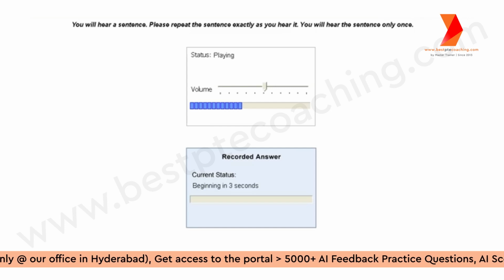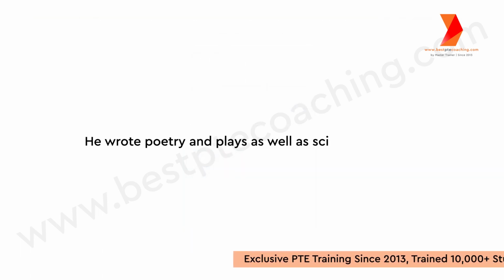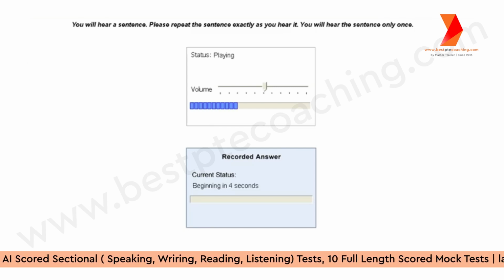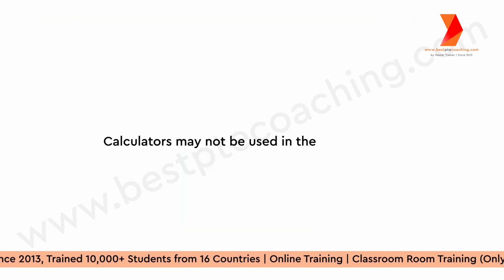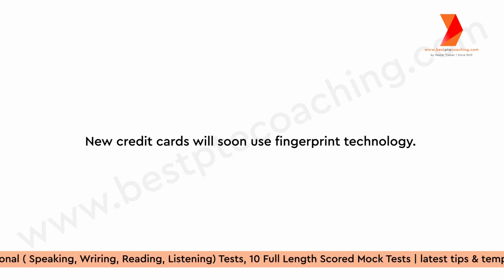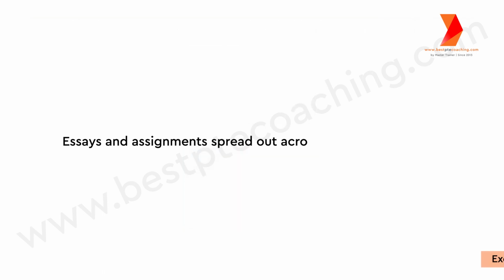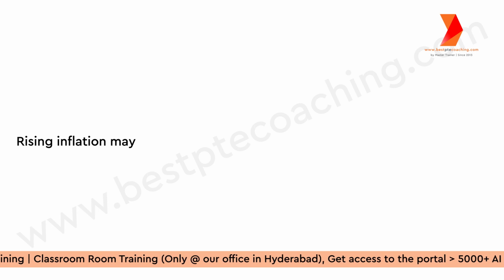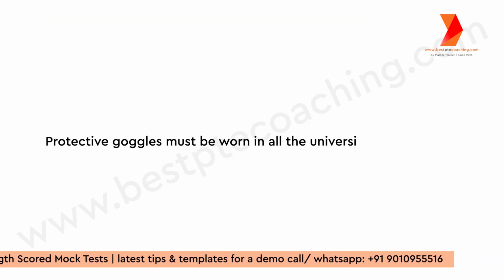Repeat Sentence Practice | Prediction October 2023 | week 4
Top 7 Tips to improve your repeat sentence and repeat sentence practice from the video.
The PTE Repeat Sentence task assesses your ability to listen and remember a sentence accurately. Here are some tips to help you improve your performance in this task:
1.Focus on the speaker: Pay close attention to the speaker, and try to understand the context of the sentence. If you miss the context, you may find it difficult to remember the sentence accurately.
2.Listen for the keywords: While listening to the sentence, try to identify the main keywords that carry the meaning of the sentence. This will help you to remember the sentence more accurately.
3.Practice active listening: Actively engage in listening by concentrating on the speaker, avoiding distractions, and keeping an open mind. This will help you to remember the sentence better.
4.Repeat the sentence silently: After listening to the sentence, try to repeat it silently in your head. This will help you to remember the sentence better and recall it accurately when it is your turn to repeat it.
5.Use visualization techniques: Try to visualize the sentence in your mind. This will help you to remember the sentence more vividly, making it easier to recall when it is your turn to repeat it.
6.Work on your pronunciation and intonation: Pay attention to your pronunciation and intonation when you are repeating the sentence. This will help you to deliver the sentence more accurately and effectively.
7.Use good time management: Use your time effectively during the task. Make sure to listen carefully to the sentence and use any extra time to repeat it silently to yourself. This will help you to perform better in the task.
Overall, regular practice and improvement in listening skills can help you to excel in the PTE Repeat Sentence task.
Challenges Students Face in PTE Repeat Sentence
The PTE Repeat Sentence task can be challenging for test-takers because it requires good listening skills and the ability to remember and reproduce a sentence accurately. Some of the specific challenges that test-takers may face in this task include:
Accurately remembering the sentence: The primary challenge in this task is to remember the sentence accurately. Test-takers may find it challenging to recall the sentence verbatim, especially if it is long or complex.
Understanding the accent and pronunciation of the speaker: The accent and pronunciation of the speaker can be a challenge for non-native speakers, as they may not be familiar with the speaker's accent and intonation patterns.
Dealing with unfamiliar vocabulary: If the sentence includes unfamiliar vocabulary, test-takers may struggle to understand the meaning and remember the sentence accurately.
Managing time effectively: Test-takers have a limited amount of time to listen to the sentence and repeat it. Managing this time effectively and ensuring that they can repeat the sentence accurately can be challenging.
Handling nerves and test anxiety: Test-takers may feel nervous or anxious, which can make it harder to concentrate and remember the sentence accurately.
About our PTE Coaching Classes:
We are the leading institute in India for PTE training based in Hyderabad, offering top-notch pte coaching classes to students that are planning to study, work and immigrate abroad. Our coaching is offered in two modes online and classroom.
The material we provide:
For the students enrolled, we supply 10 PTE exam scored-mock tests, 20 module-wise tests, and also 5000+ PTE practice questions. All the questions are assessed by the AI and offer instant results.

Address: Flat 312 & 412 Pavani Prestige, Ameerpet Mainroad, Hyderabad 500016
Landmark: Above RS Brothers & Beside KLM Fashion Mall Ameerpet